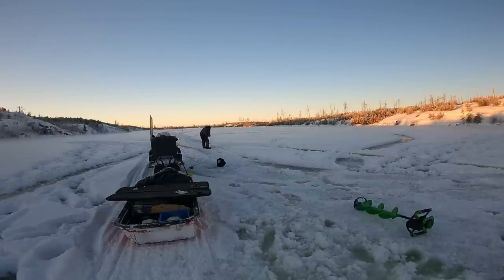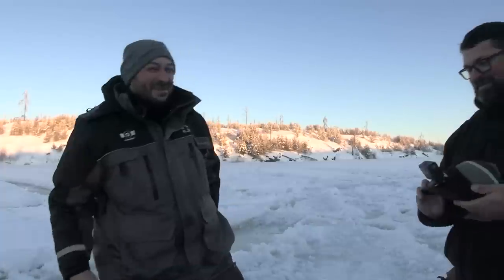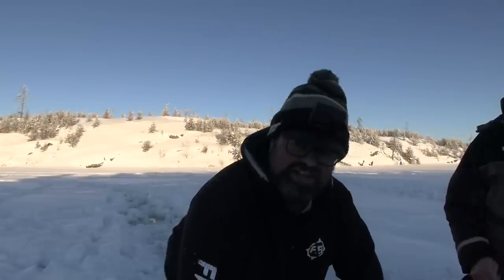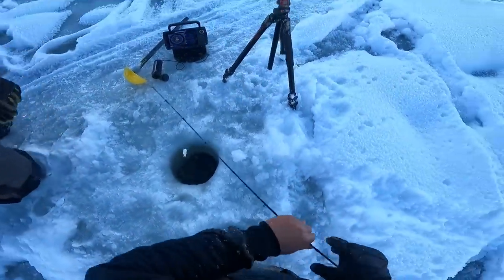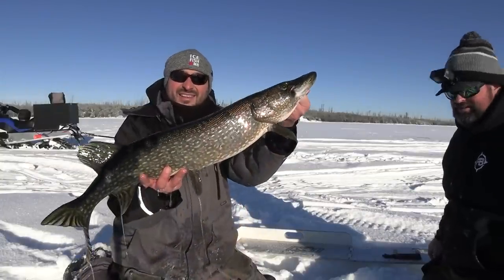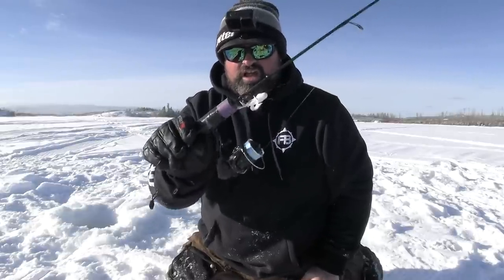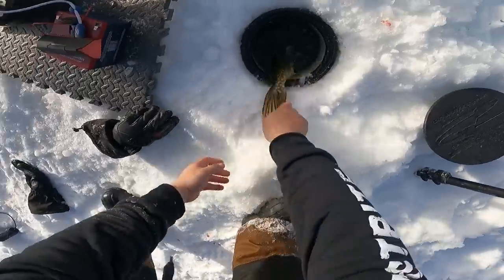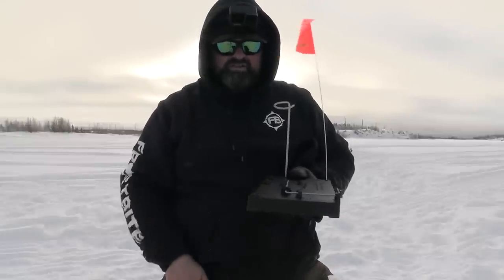Big Rainbows and Pike! | Ice Fishing Manitoba!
Stock Trout and Big Pike! Hard to beat a Northern Manitoba and everything it has to offer!  Thank you to Viking Lodge for having me, I can't wait to be back!!